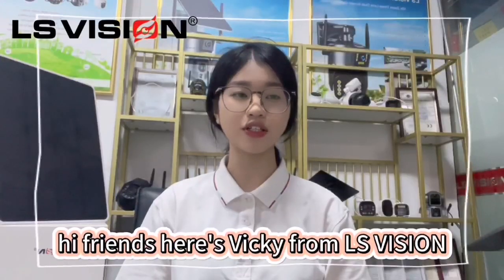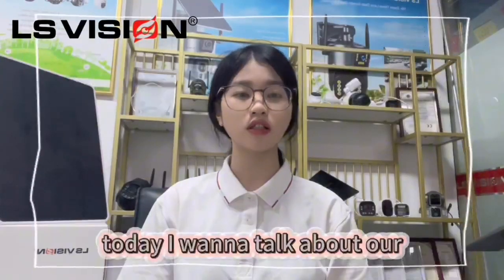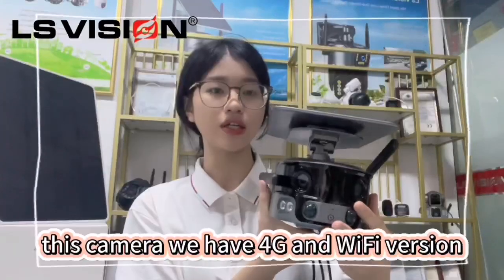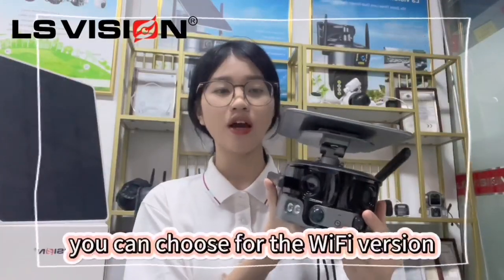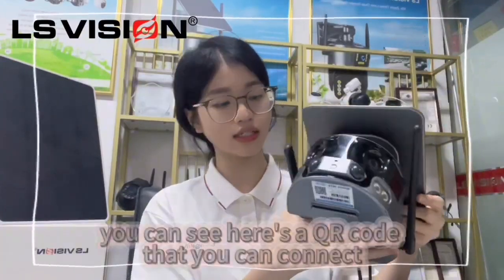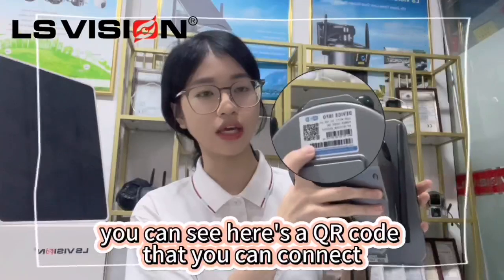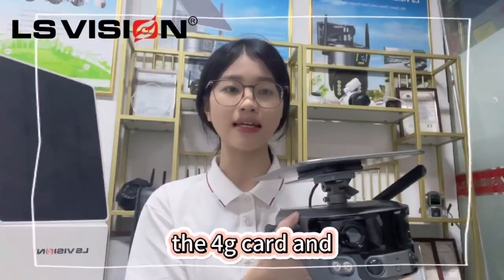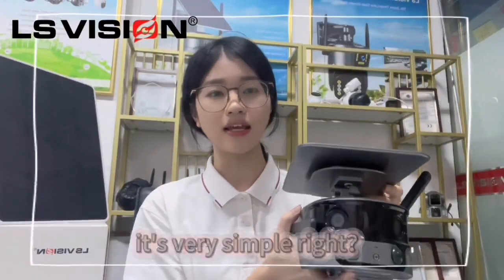LS VISION How to connect products